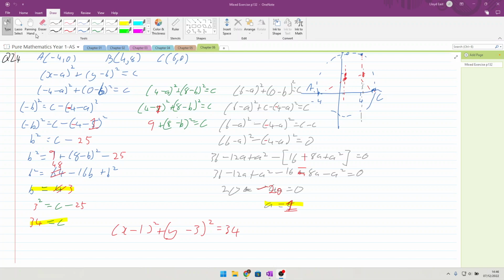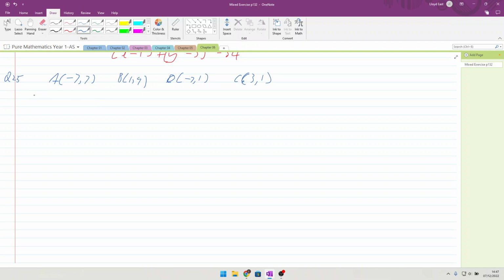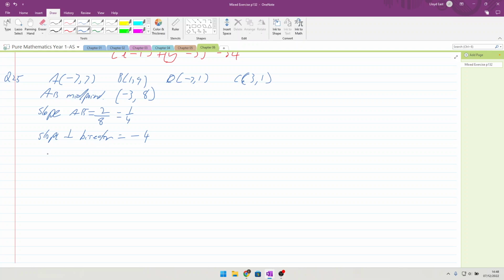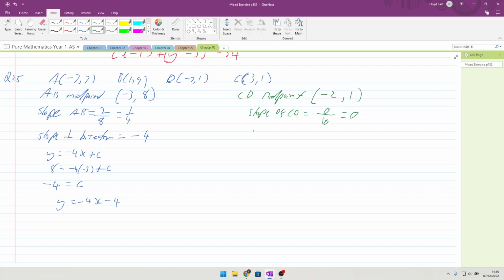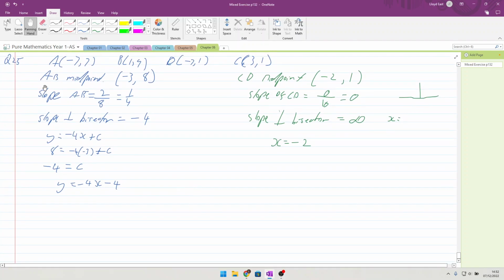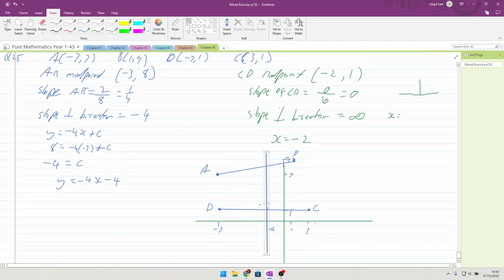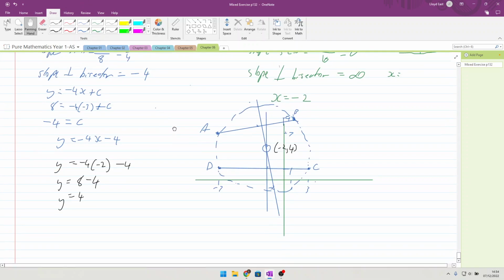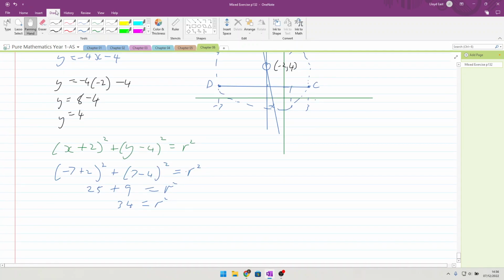Edexcel Pure Mathematics Y1 - AS Chapter 6 Circles Mixed exercise Q25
worked through examples of worked through examples of Edexcel Pure Mathematics Y1 - AS Chapter 6 Circles Mixed exercise Q25 If you need tuition then get in touch.